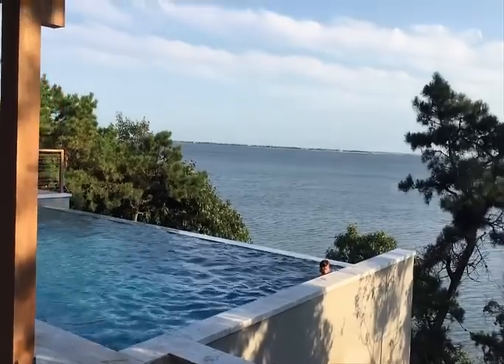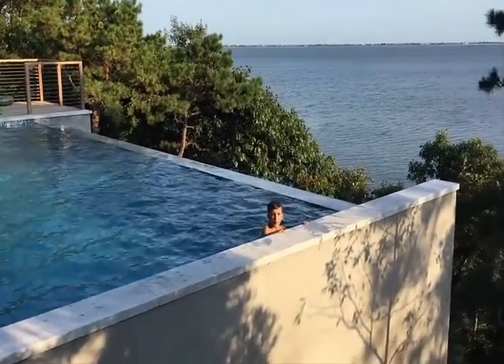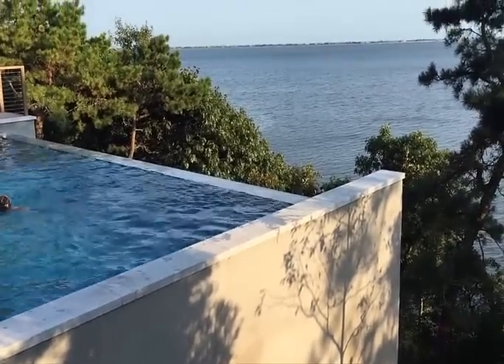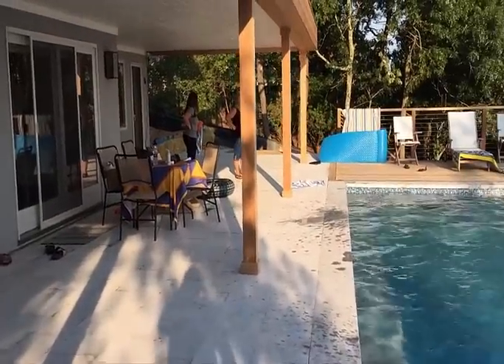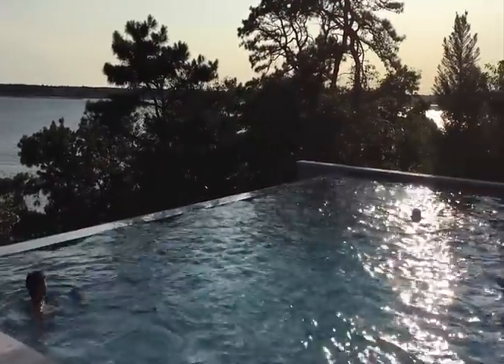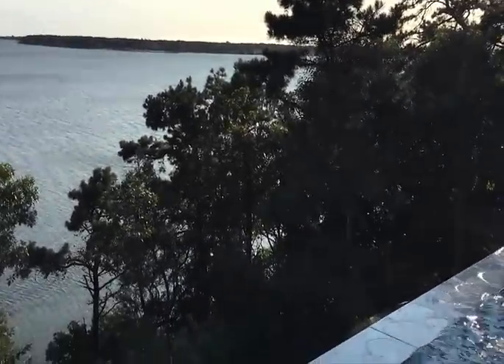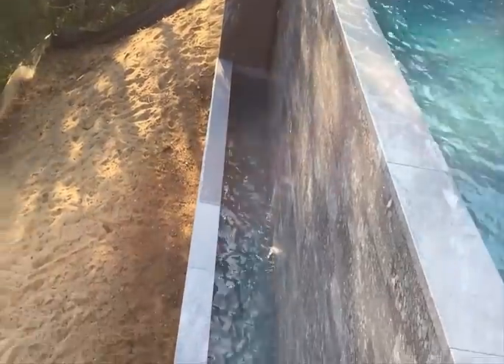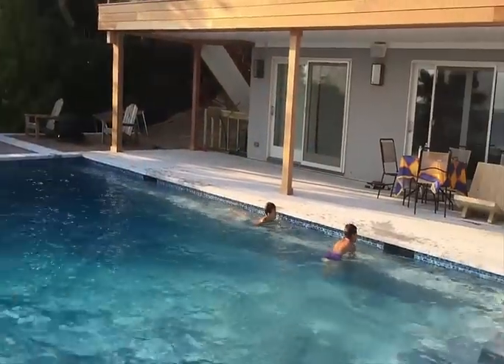Infinity Pool Construction with Helical Piles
Helical Piles Supporting a new Infinity Pool. Building a pool on the side of a cliff is a challenge that the use of Helical piles has made possible. At the end of this video is attached a video that you will enjoy.